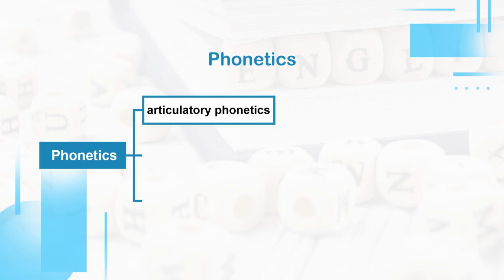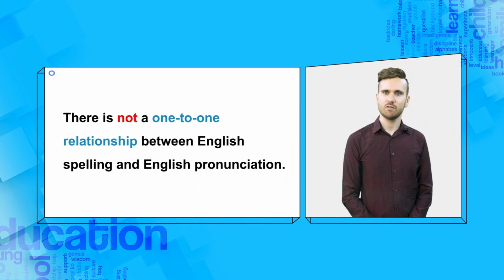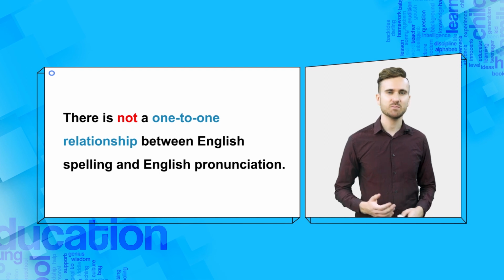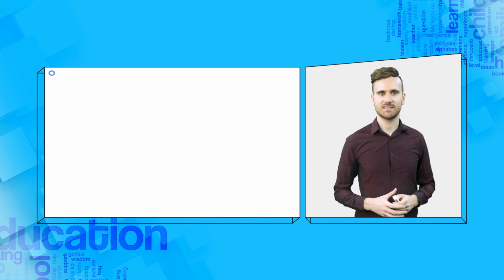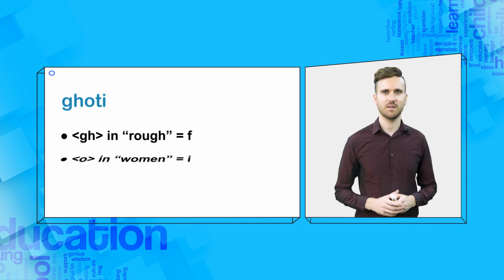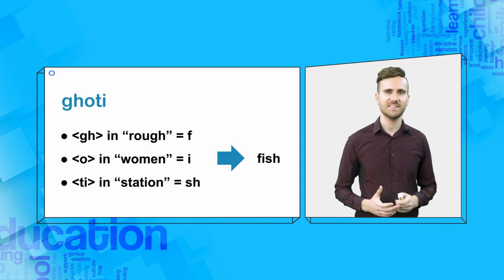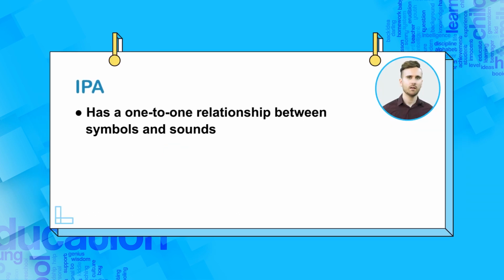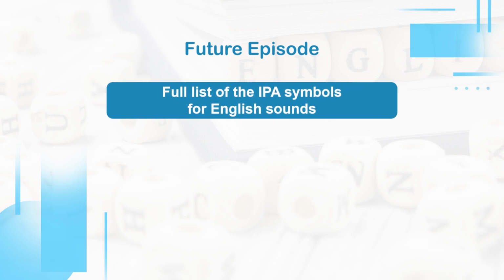Phonetics: 1 - Introduction + The IPA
This episode is part of my series that explores the major aspects of phonetics.

In this series, we will first learn about why we need a system to accurately represent speech sounds. Then, I will introduce the parts of the body which we use to produce speech sounds. Finally, we will explore the two major types of speech sounds, and we will learn how to classify them.

In this episode, I will introduce the field of phonetics, and then discuss the IPA.